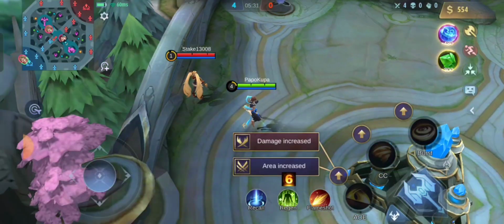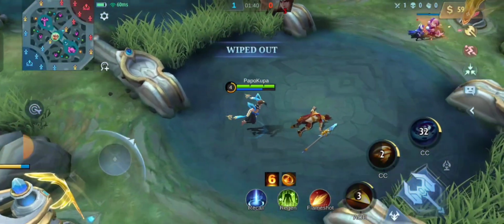~ Unlock Hero Valley's Hidden Tricks: Are You Using These Skills Wrong? Mobile Legends Tutorials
Are you ready to dominate in Hero Valley? This video reveals the hidden tricks and essential skill upgrades you need to know to elevate your Mobile Legends gameplay. Discover if you're making these common mistakes and learn how to use your skills more effectively to gain the upper hand.

In this tutorial, we'll dive into advanced strategies for skill selection and combo techniques that can turn the tide of battle in Hero Valley. We start by examining how to choose the right skills based on your enemies' abilities, such as dealing with blink or non-blink heroes. By upgrading your skill set properly, you'll be able to counter any opponent more effectively.

Next, we'll explore the optimal combo skill methods. Should you use your burst skill before or after your ultimate? We'll break down the best practices for using these skills in sequence to maximize damage and control. Whether your enemy has blink abilities or not, knowing the right order to execute your skills can make all the difference.

We’ll also cover how to upgrade your skills efficiently. Learn why it’s crucial to focus on skill levels early in the game and how to prioritize your upgrades for the best results. Understanding these nuances will help you build a stronger hero and improve your performance in every match.

Don’t miss out on these valuable tips! Have any questions or need further advice?